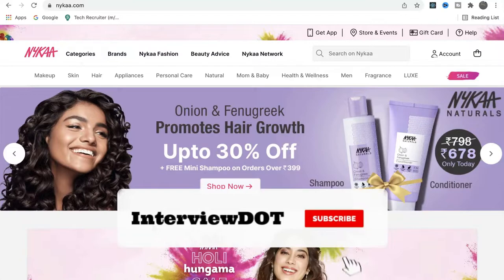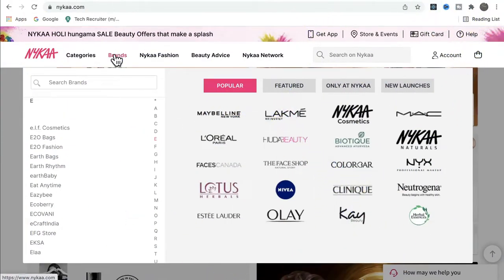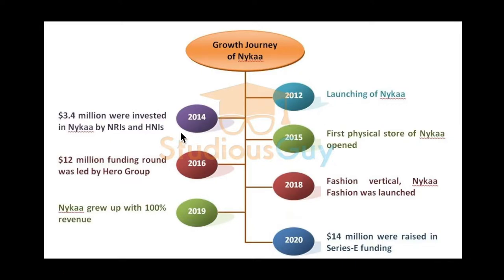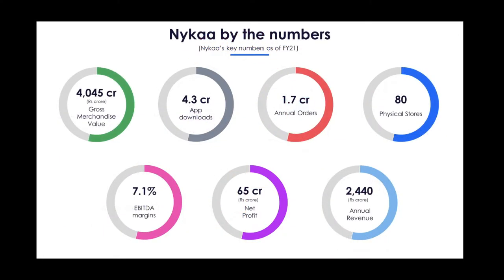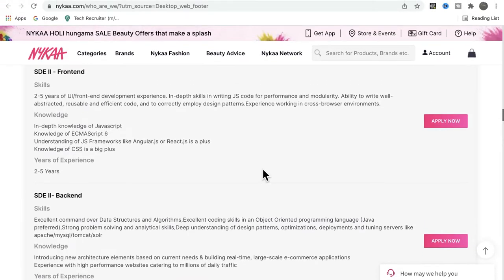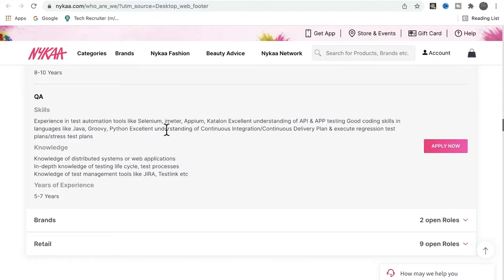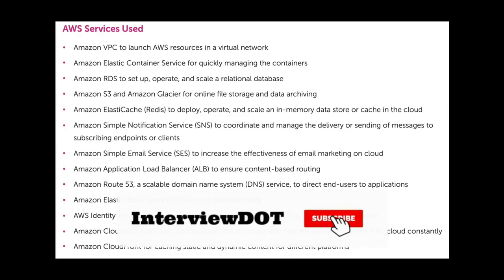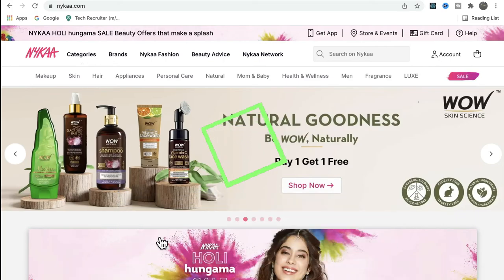STARTUP TALK EPISODE #38 | NYKAA INDIA'S BIGGEST ONLINE PLATFORM | 2400+ BRANDS | InterviewDOT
Nykaa is India’s biggest online store for beauty and wellness products. With 1,000+ brands, 500,000+ products, and delivery across India, the brand is a one-stop-shop for consumers, offering a comprehensive selection of beauty, grooming, wellness, luxury, and fashion products.

Engagement Overview
TO THE NEW helped Nykaa, an Indian retail seller of beauty, wellness, and fashion products, to achieve faster time-tomarket by reducing deployment time and automating the delivery pipeline while also optimizing their AWS infrastructure
costs. TO THE NEW is also engaged with ‘Nykaa Man’ and ‘Nykaa Fashion’ platforms.

Founded in 2012, Nykaa has emerged as India’s biggest online destination for
beauty and wellness. With 1,000+ brands, 500,000+ products, and delivery
across India, the brand strives to be the one-stop-shop for consumers,
offering a comprehensive selection of beauty, grooming, wellness, luxury,
and fashion products. Nykaa retails 100% authentic products sourced
directly from brands, via its online portals and physical stores.

Nykaa was running an extremely complex infrastructure setup on AWS
with over 200 servers, facing challenges such as:
Nykaa engaged TO THE NEW for a faster time-to-market and to drive scalability by using CI/CD to automate their delivery
pipeline while also optimizing spends on Cloud.
Engagement Overview
Helped Nykaa, India’s largest omnichannel beauty destination,
get to customers faster with 50% reduced AWS spends
Industry: Digital Commerce
The infrastructure was managed by different development teams,
without any standard deployment procedures
Assets were provisioned, configured, and managed manually, leading to a lot of delays and being highly prone to errors

Infrastructure control and provisioning in accordance with the industry standards and protocols resulting in a greatly
reduced deployment time and increased deployment frequency
Migrated from monolithic framework to microservices for scalability, reusability, and efficiency
Leveraged Docker and Amazon Elastic Container Service (ECS) to build highly scalable environments that leverage spot
instances and auto-scaling to dynamically scale with any change in website traffic

Audited existing infrastructure against AWS best practices with below implementations:
Configuration management tool
Infrastructure as code
CI/CD pipelines
Security automation
Infrastructure provisioned and managed in multiple AWS accounts, and in the initial days moved the complete stack
from EC2 Classic to VPC
Reduced time to onboard new services via Jenkins, Terraform, and Jenkins Pipeline
Implemented highly scalable Kafka and ELK stack for centralized logging and analysis
Using Chef to manage EC2 configuration across different environments
Implemented TIG stack (Telegraf, Influx, and Grafana) for infrastructure and business metrics monitoring and NewRelic
for applications performance monitoring

Implemented AWS Security best practices using Trusted Advisor, Guard Duty, Secret Manager, Security Hub, and Inspector
Amazon VPC to launch AWS resources in a virtual network
Amazon Elastic Container Service for quickly managing the containers
Amazon RDS to set up, operate, and scale a relational database
Amazon S3 and Amazon Glacier for online file storage and data archiving
Amazon ElastiCache (Redis) to deploy, operate, and scale an in-memory data store or cache in the cloud
Amazon Simple Notification Service (SNS) to coordinate and manage the delivery or sending of messages to
Amazon Simple Email Service (SES) to increase the effectiveness of email marketing on cloud
Amazon Application Load Balancer (ALB) to ensure content-based routing
Amazon Route 53, a scalable domain name system (DNS) service, to direct end-users to applications
Amazon Elastic Block Store (EBS) to store persistent data
AWS Identity and Access Management (IAM) for securely controlling access to AWS services